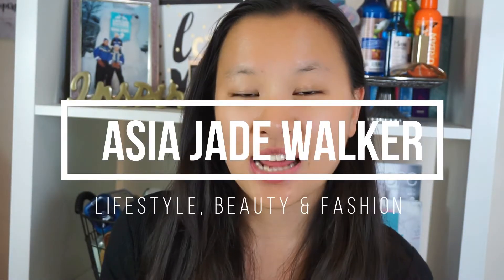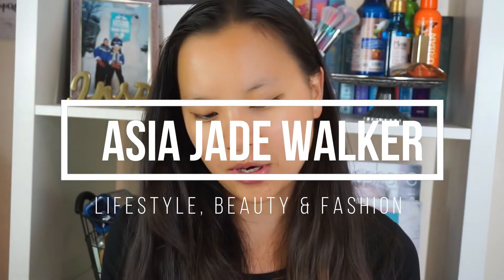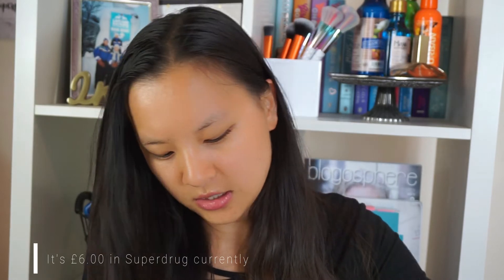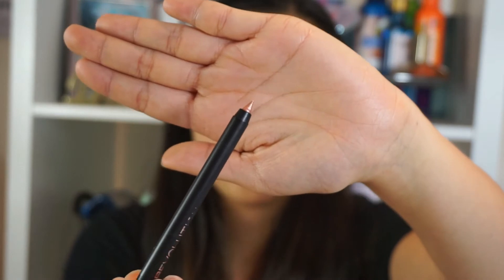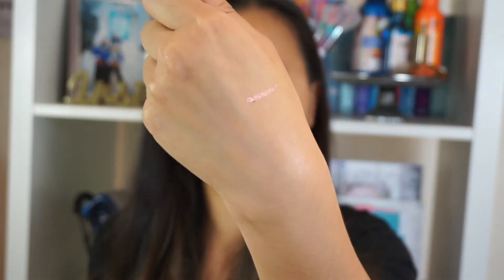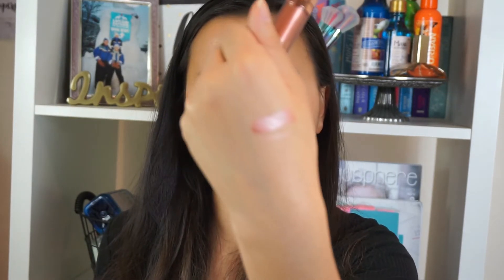FIRST IMPRESSIONS | MUR Retro Luxe Kit Metallic We Rule | Asia Jade Walker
Hey guys today's video is another first impressions. I decided to try out the Make Up Revolution lip kits by trying one of their metallic kits out.

T W I T T E R - @Asiajadewalker
I N S T A G R A M (Main) - @_asiajadewalker
I N S T A G R A M (Influencer Podcast) - @Diaryofaninfluencer
T I K   T O K - @asiajadewalker

Thank you for all the support I really appreciate it ♥